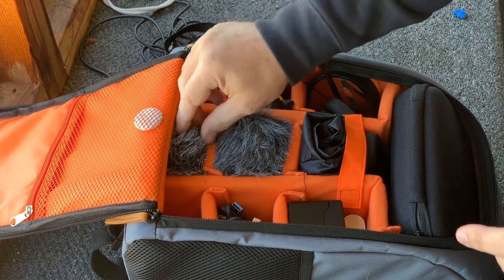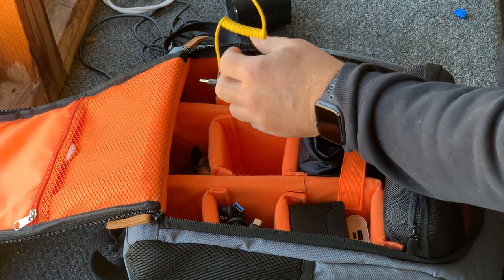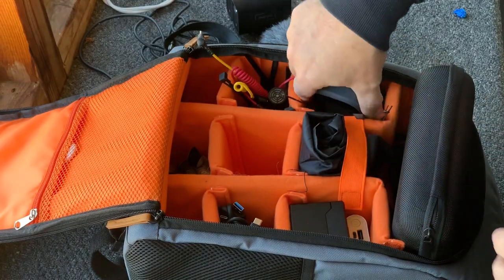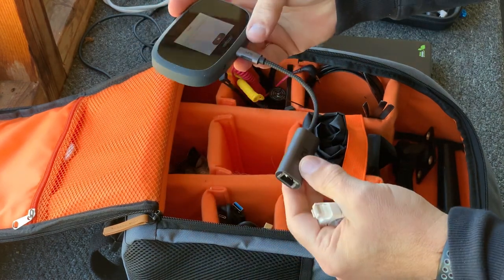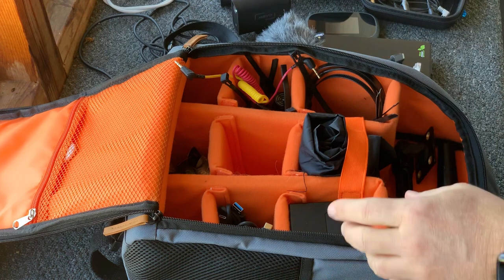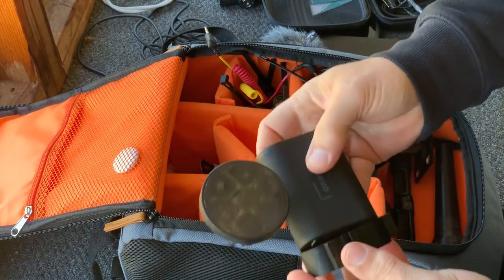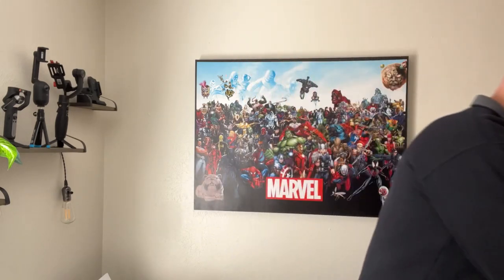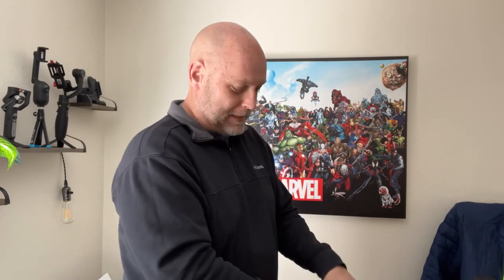Baseball/Softball Streaming Equipment 2022 Edition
My preferred equipment for streaming the 2022 baseball season.

Cameras
Mevo Start
Mics
Mounts
Tripods
6’ Tripod
9’ Tripod